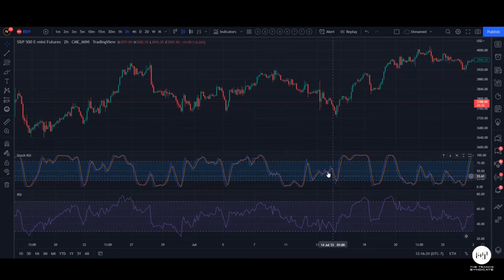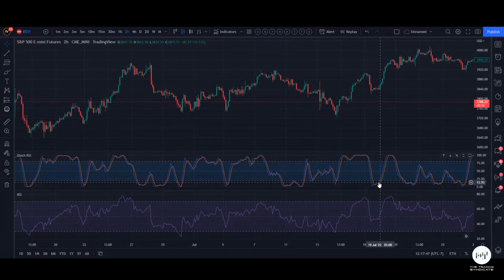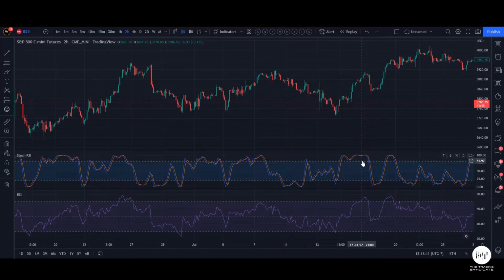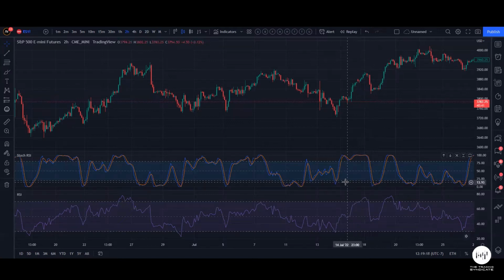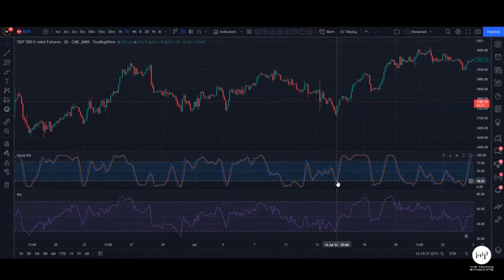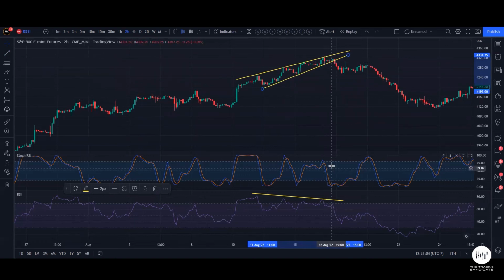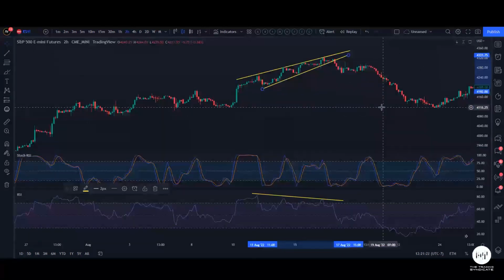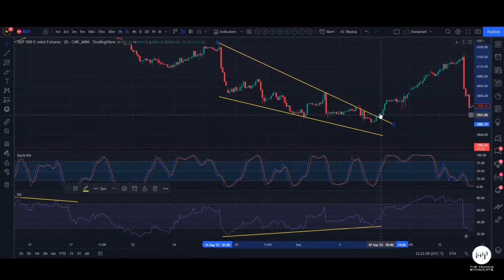3 8 Stochastic RSI